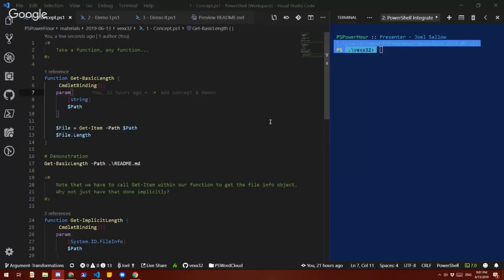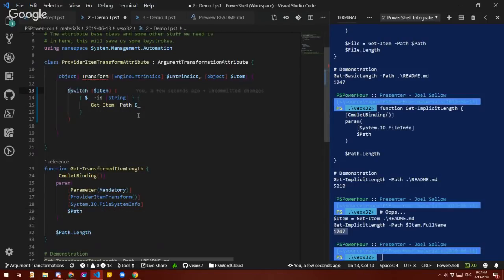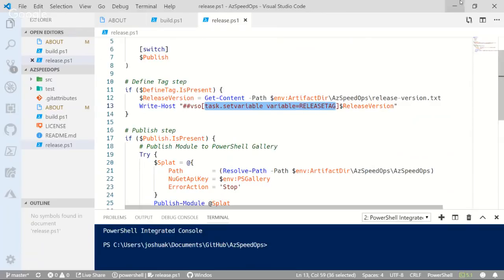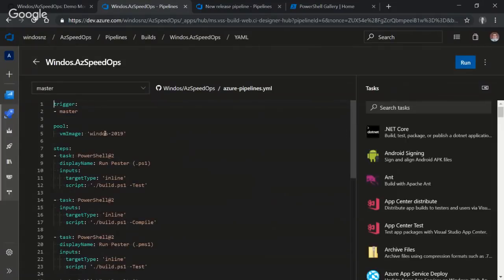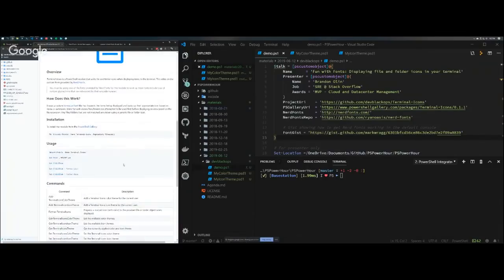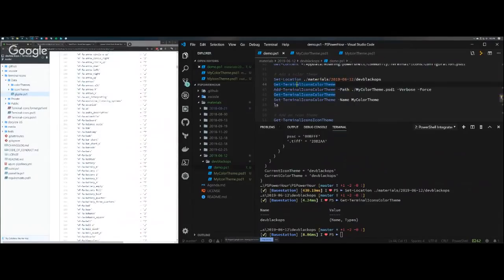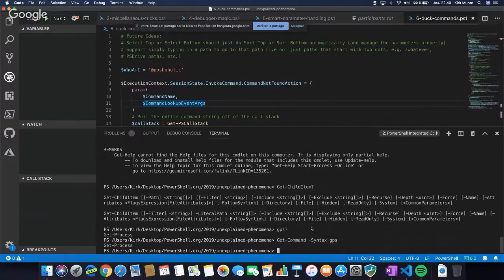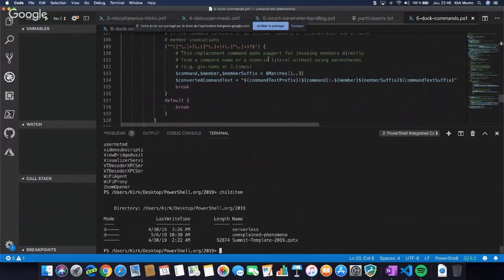PSPowerHour 008: 2019-06-13